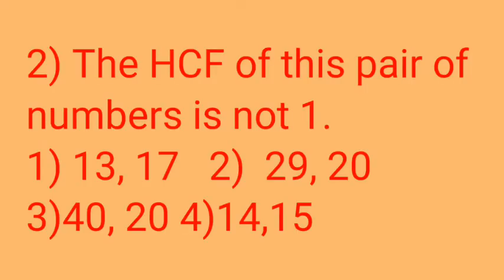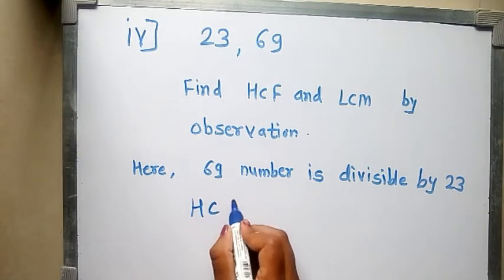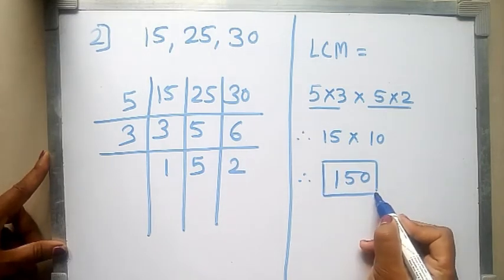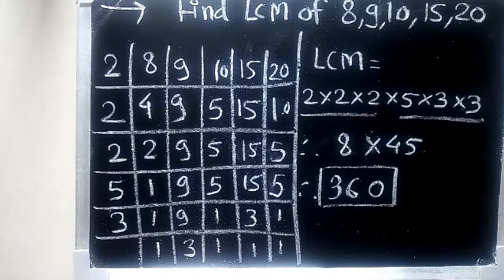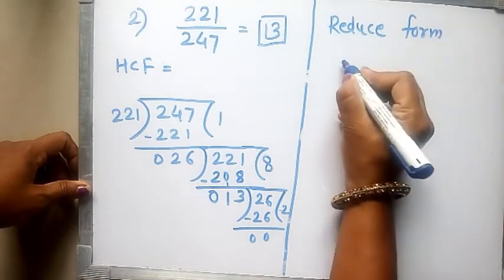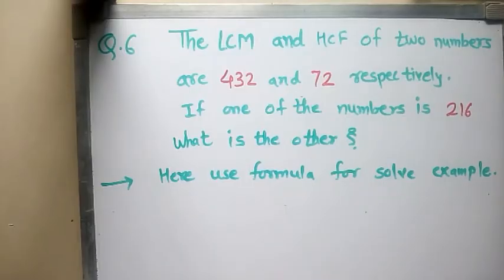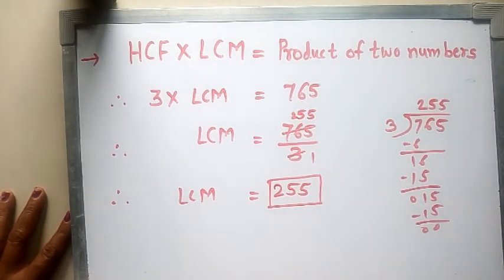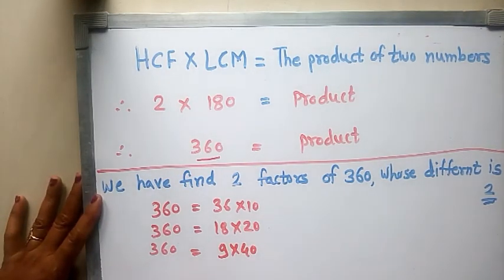Semi 7th maths 3.8 chapter No 3,HCF and LCM, Mudigonda Nirmala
Practice set 14, Question 1 to 9